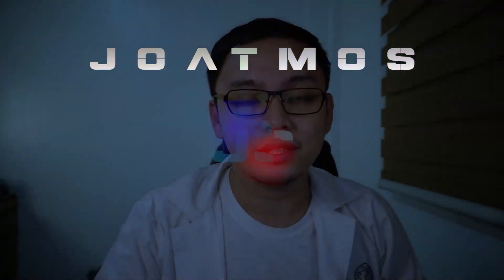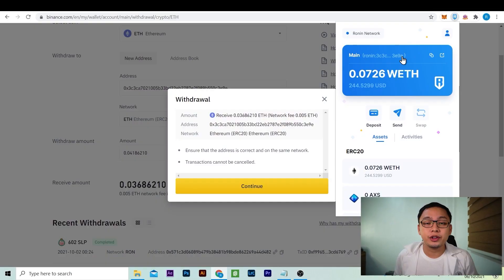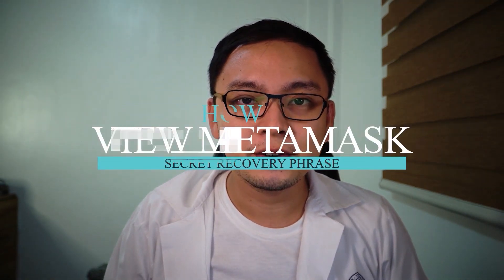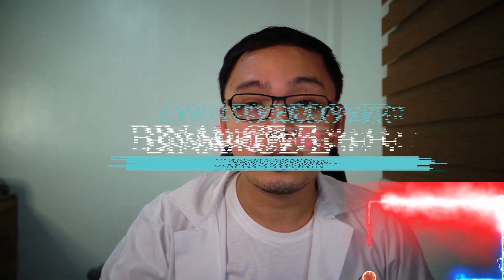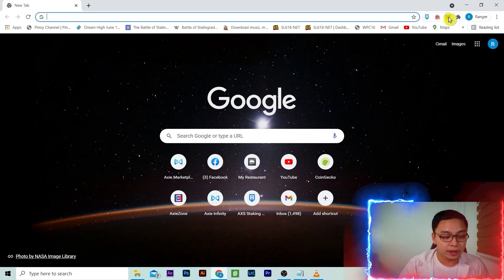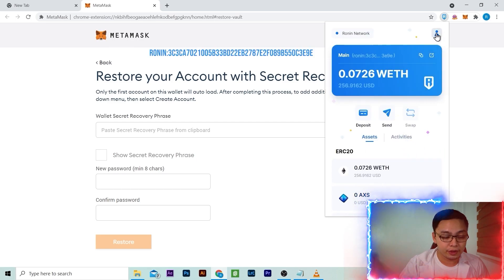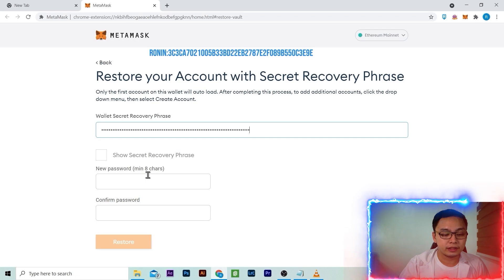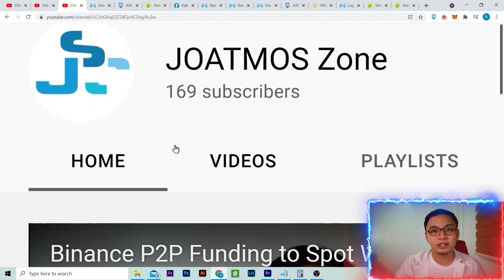Recover ETH (ERC20) Sent From Binance to Ronin Wallet | Sync Metamask and Ronin Adress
Recover Transferred ETH from Binance to Ronin ERC20 | Transfer Binance ETH to Metamask
This is a comprehensive video on how you can accidentally make mistake in transferring your ETH to Ronin Wallet. You waited but it never reflected in your Ronin Wallet. It did transfer but to your Metamask Wallet with same address as your Ronin Wallet. You can retrieve your lost ETH in you Metamask wallet by logging in the secret recovery phrase of your Ronin to Metamask.
Platforms used:
Google Chrome
Ronin
Binance
Metamask

I hope this helps. Remember that everything starts from lab by Playing and Earning in
Axie, you must first LAB.

Happy Spotting!
⚡️Chapters
0:00 Transfers from Ronin able
0:09 Intro
0:42 Effect of ERC20 Transfer in Binance, it goes to Ronin
1:05 How to View Metamask Secret Recovery Phrase
1:30 How to Recover Binance ETH Sent to Ronin Wallet